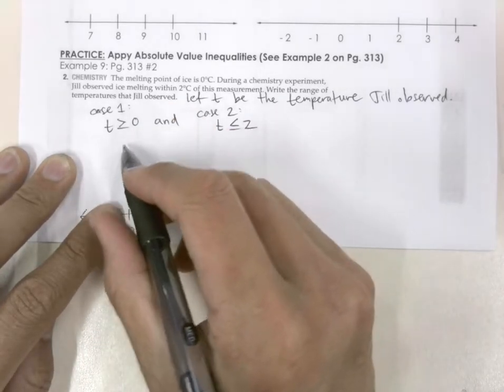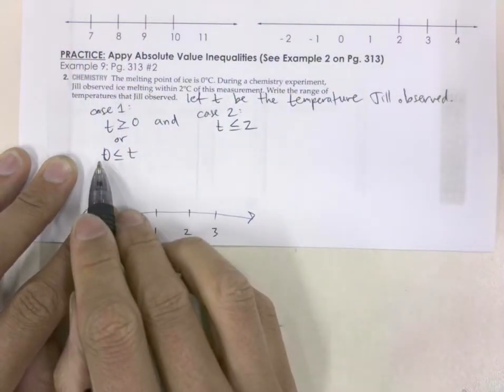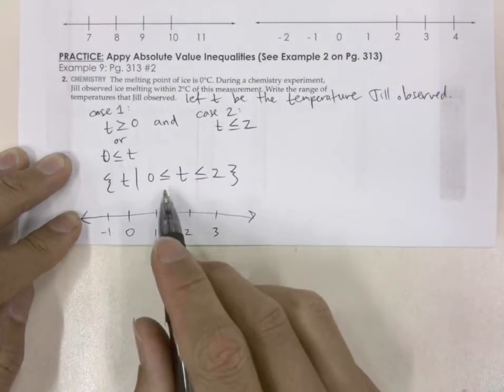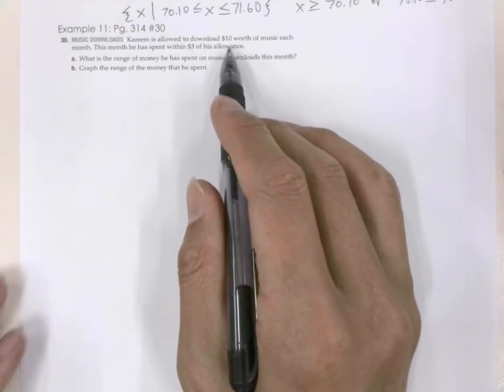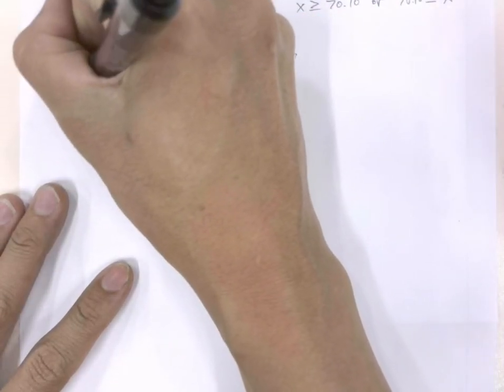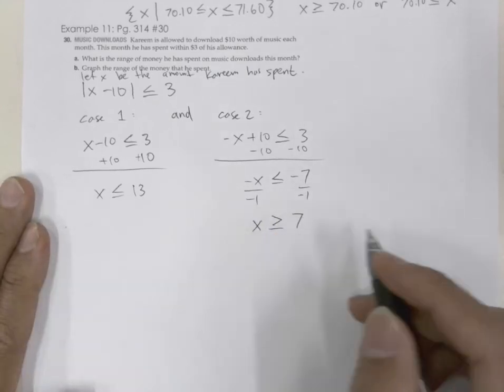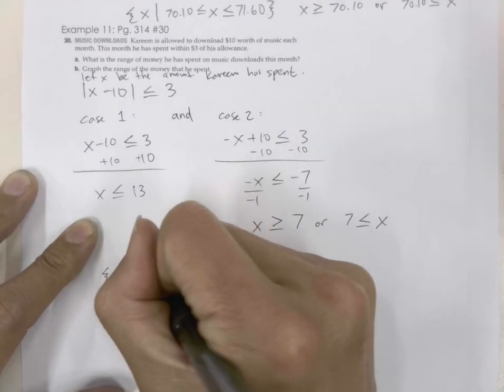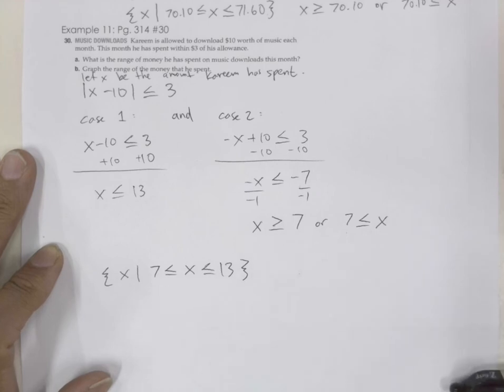Ch. 5.5 - Practice 5